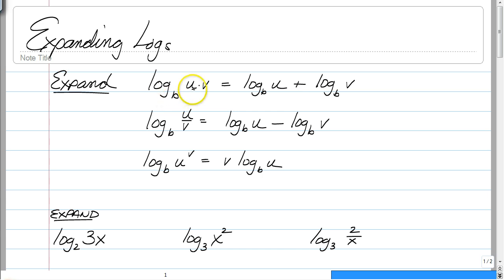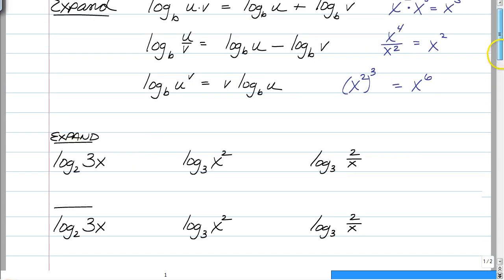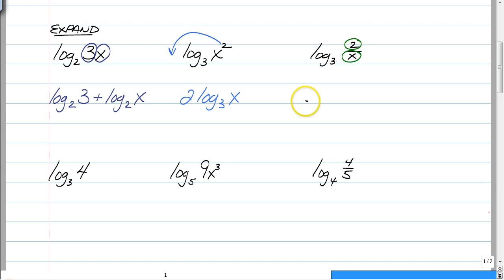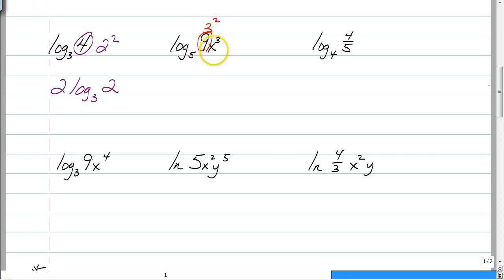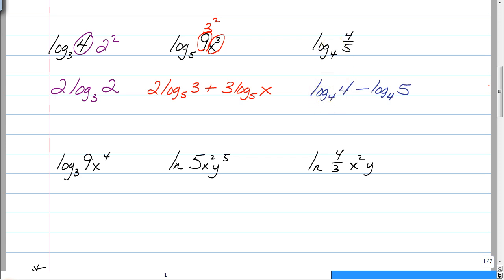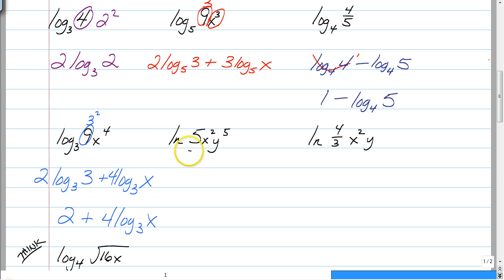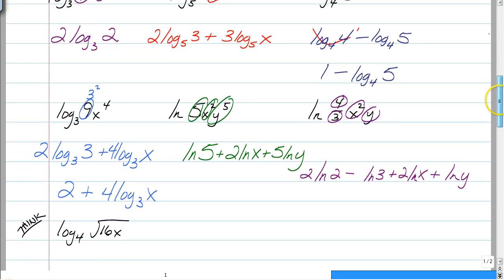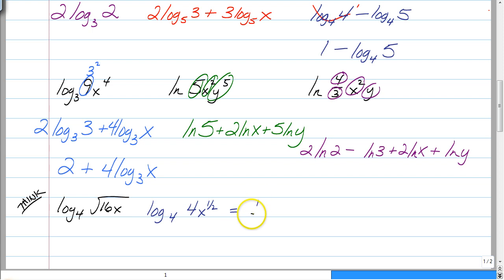NotesD6A2TC8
Expanding Logs